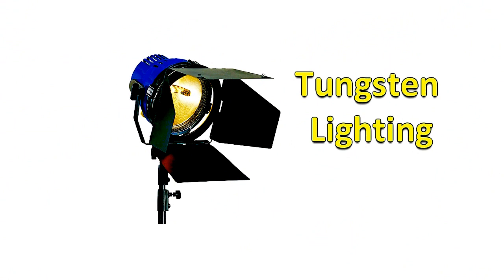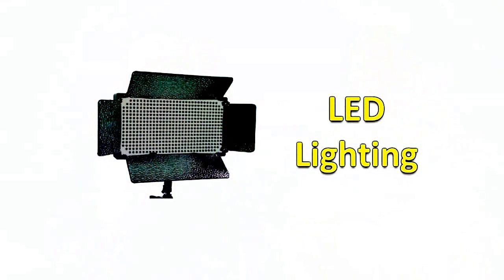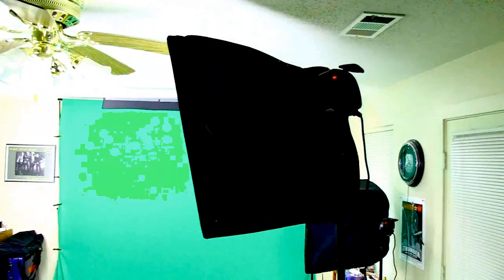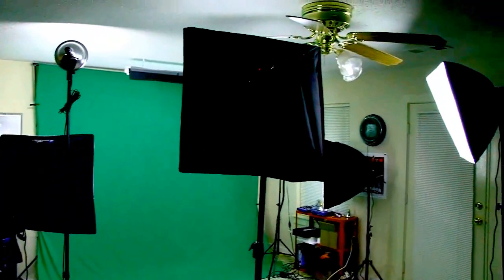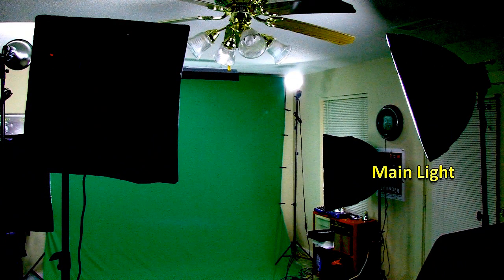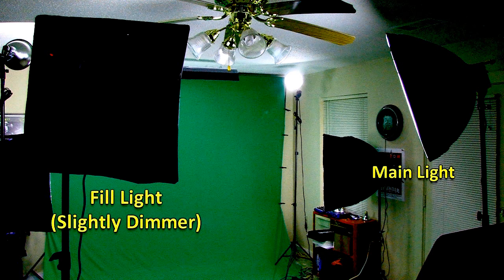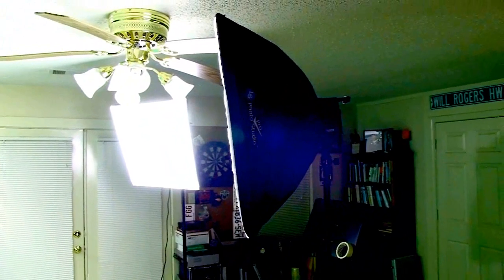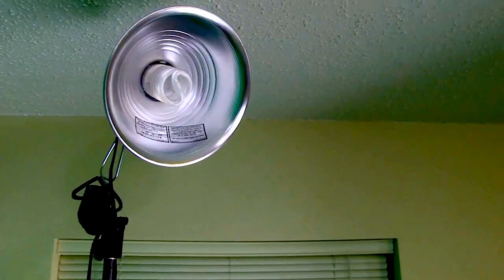Easy Video Tips - The Basics of Lighting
Kevin Clay discusses the basics of video lighting along with expert help from Mark Fonville